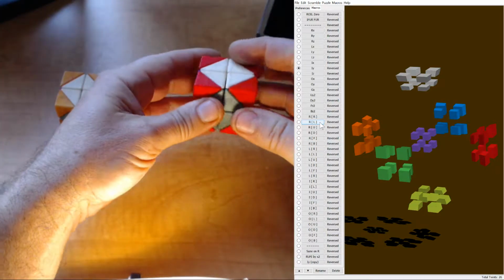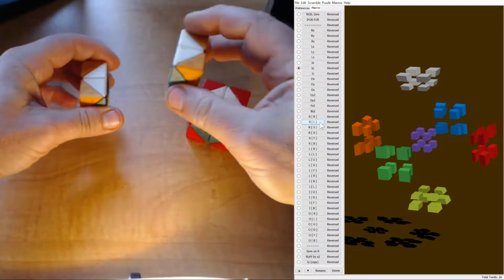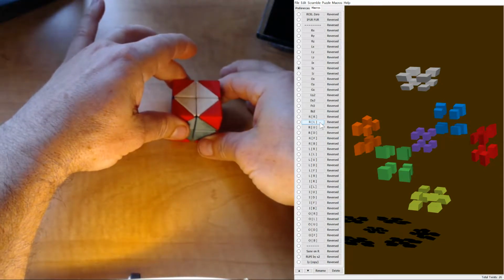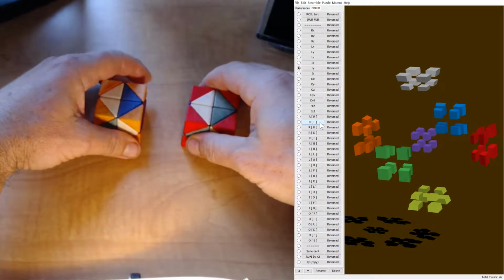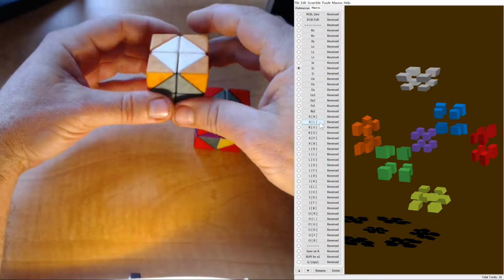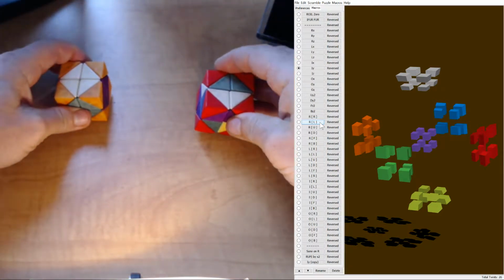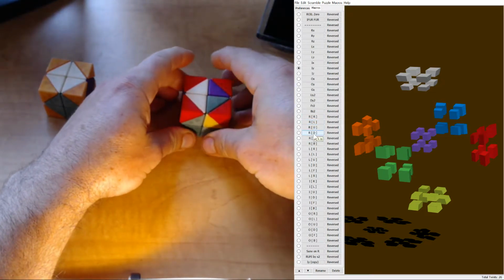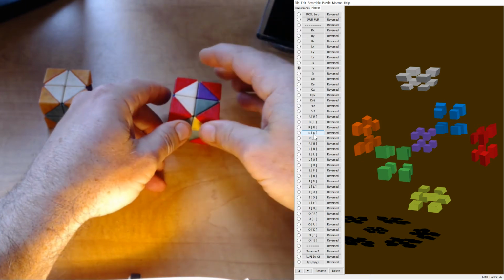2x2x2x2: Details of the subcube move macros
For the sake of completeness.